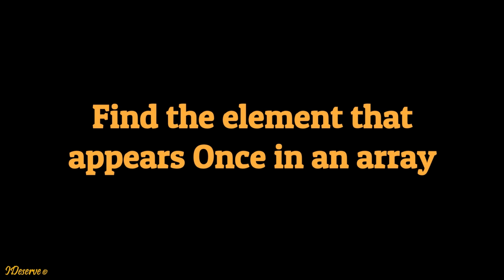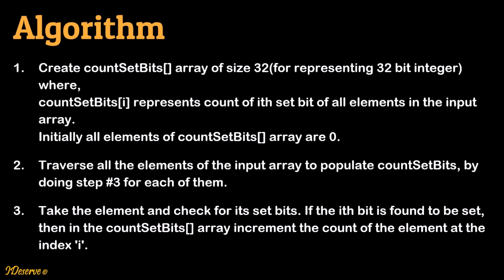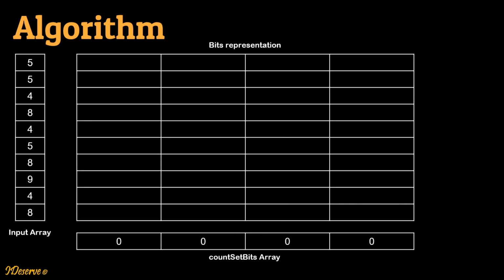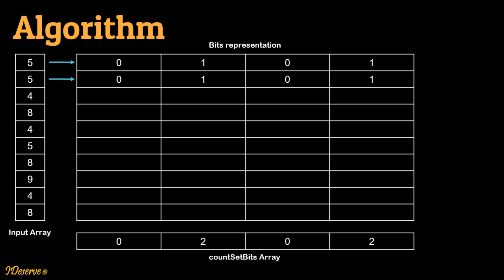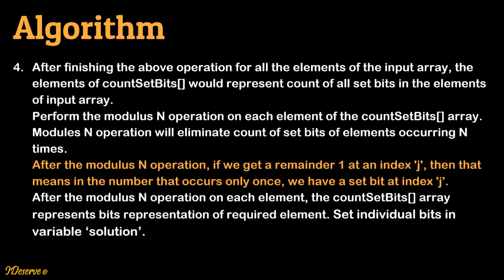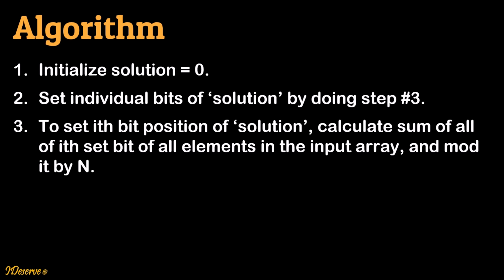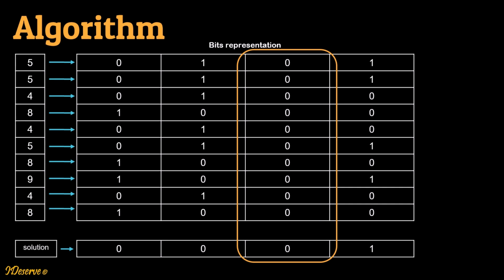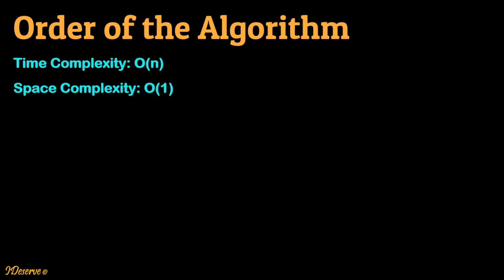Find the element that appears once in an array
Find the element that appears only once in a given set of integers while all the other elements occur N times.

Algorithm 1:
1: Create countSetBits[] array of size 32(for representing 32 bit integer) where,
 countSetBits[i] represents count of ith set bit of all elements in the input array.
 Initially all elements of countSetBits[] array are 0.
2: Traverse all the elements of the input array to populate countSetBits, by doing step #3 for each of them.
3: Take the element and check for its set bits. If the ith bit is found to be set, then in the countSetBits[] array increment the count of the element at the index 'i'.
4: After finishing the above operation for all the elements of the input array, the elements of countSetBits[] would represent count of all set bits in the elements of input array.
Perform the modulus N operation on each element of the countSetBits[] array.
Modules N operation will eliminate count of set bits of elements occurring N times.
After the modulus N operation, if we get a remainder 1 at an index 'j', then that means in the number that occurs only once, we have a set bit at index 'j'.
After the modulus N operation on each element, the countSetBits[] array represents bits representation of required element. Set individual bits in variable ‘solution’.

Algorithm 2:
1: Initialize solution = 0.
2: Set individual bits of ‘solution’ by doing step #3.
3: To set ith bit position of ‘solution’, calculate sum of all of ith set bit of all elements in the input array, and mod it by N.